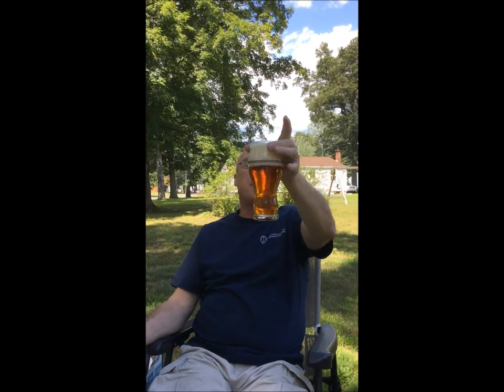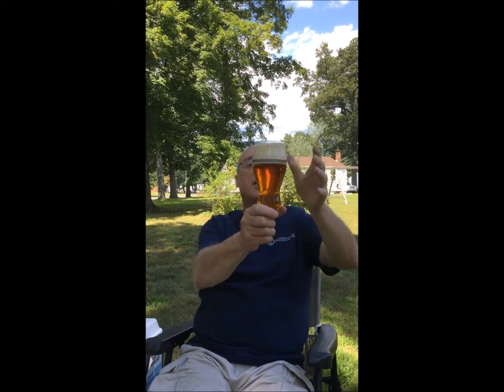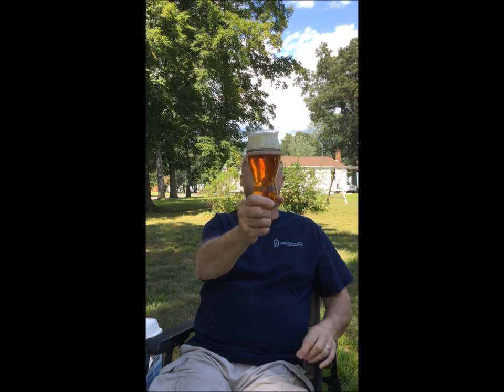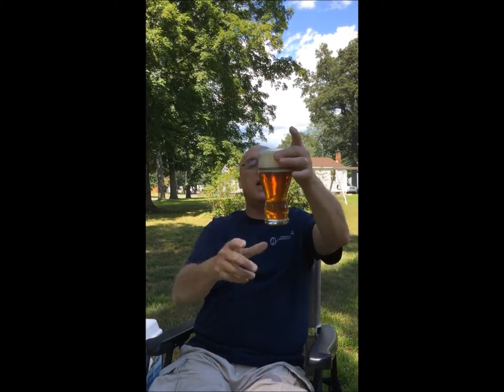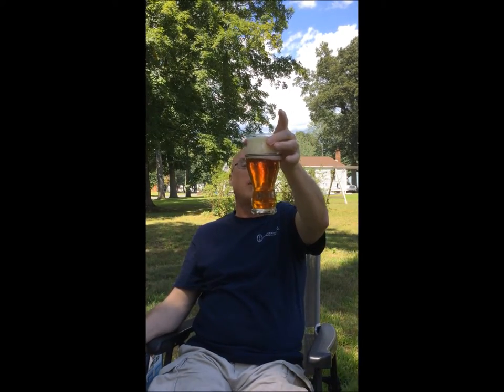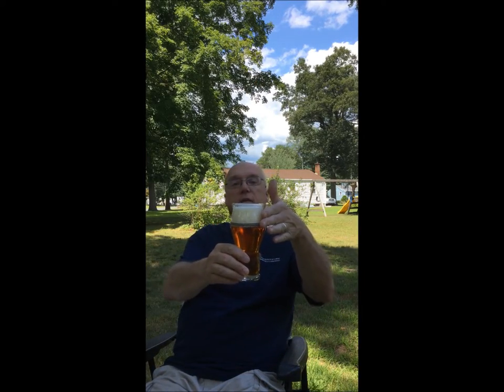Beer Review -Sierra Nevada Hoptimum 2015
Alcohol Content   10.4% by volume
Beginning gravity   22.8° plato
Ending Gravity   4.5° plato
Bitterness UniYeast   Ale yeast
Bittering Hops   German Magnum
Finishing Hops   Chinook, Simcoe, Experimental Variety
Malts   Two-row Pale, Munich, Wheat